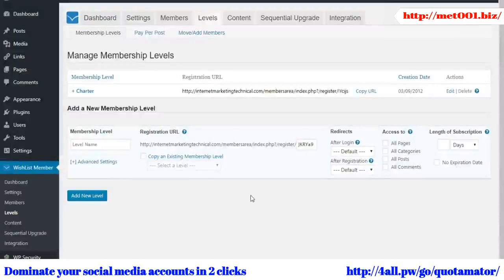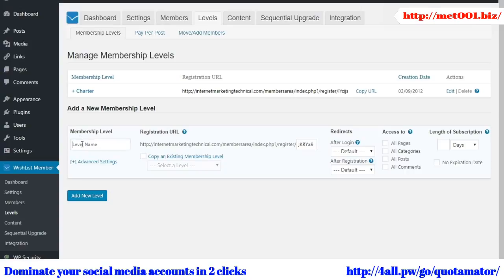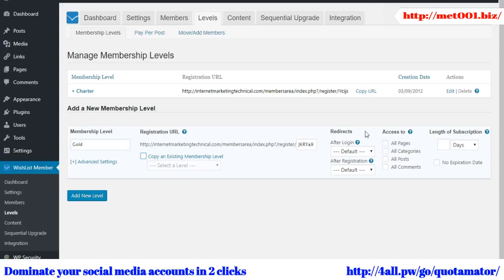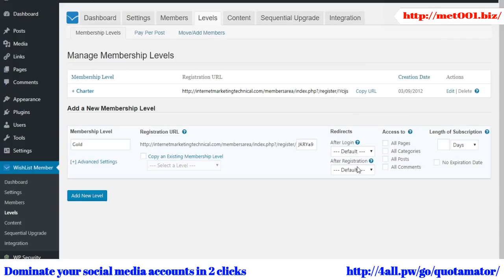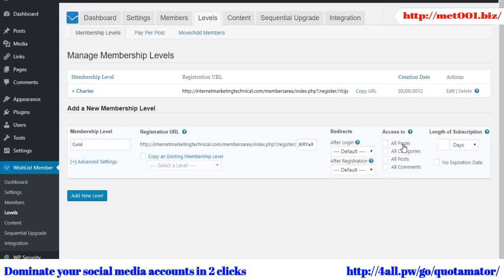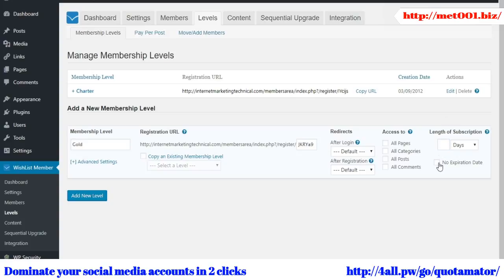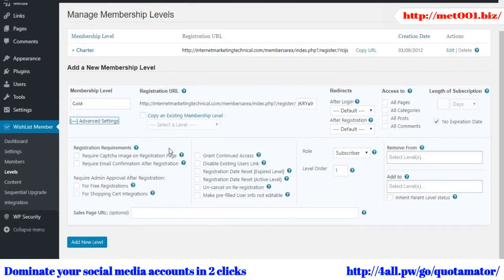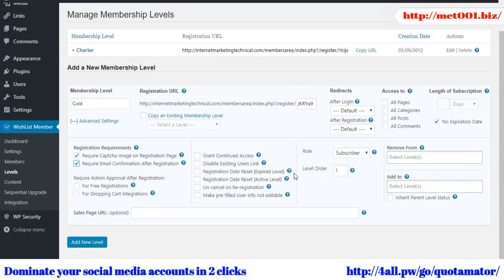Expert Content Membership Site How To Create Membership Levels